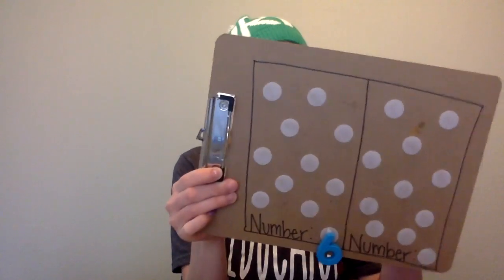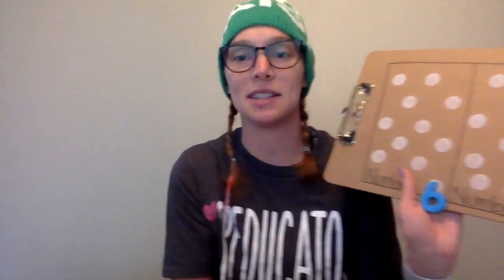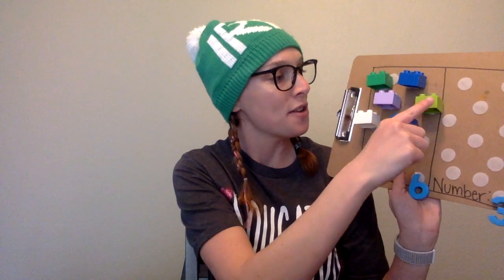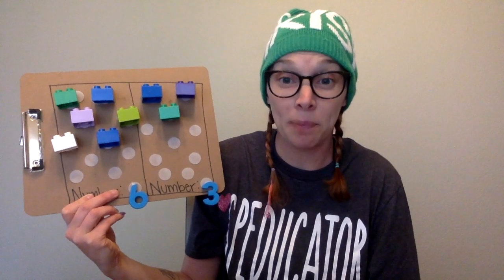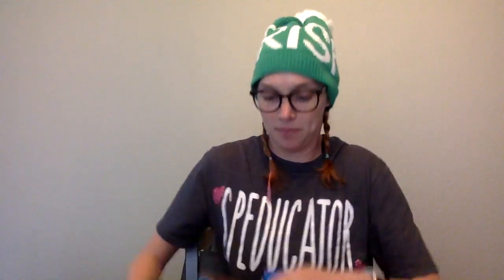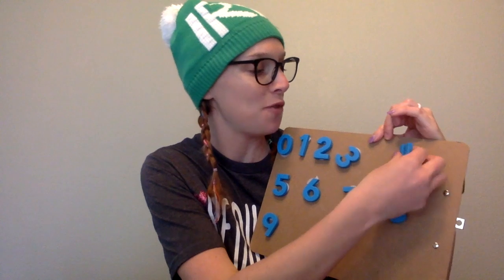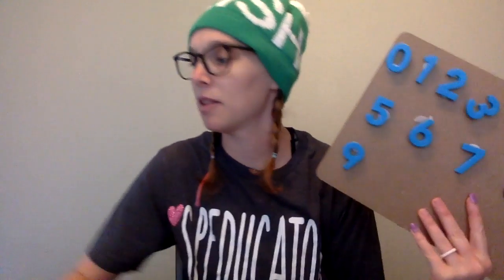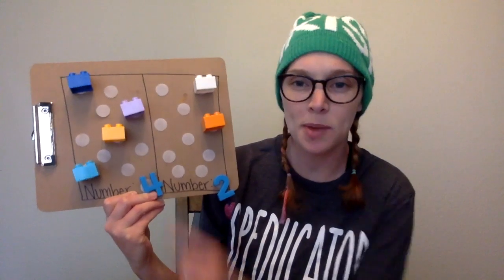Counting, More & Less - Numbers 1 to 10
Practice math vocabulary using terms including more and less with numbers one to ten.